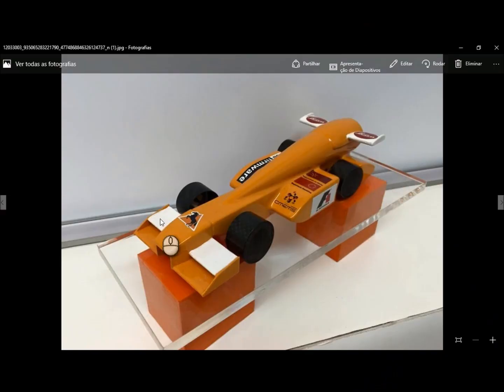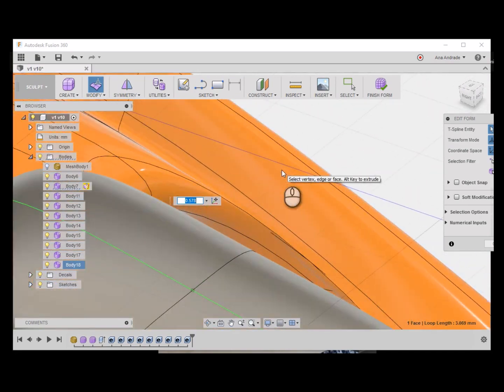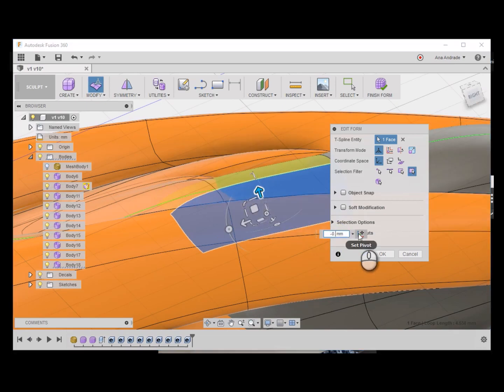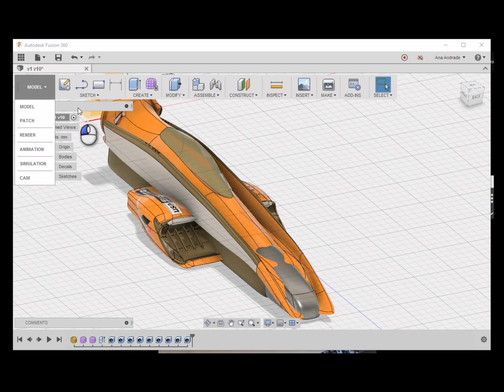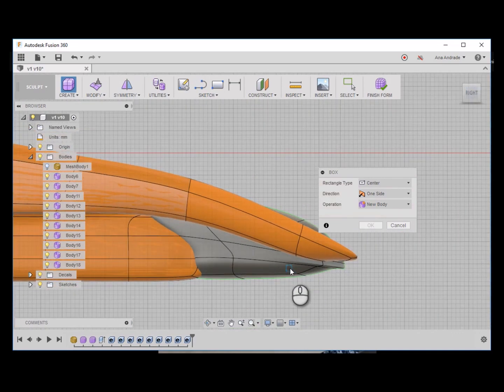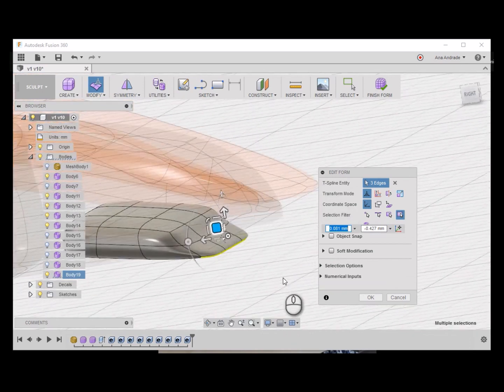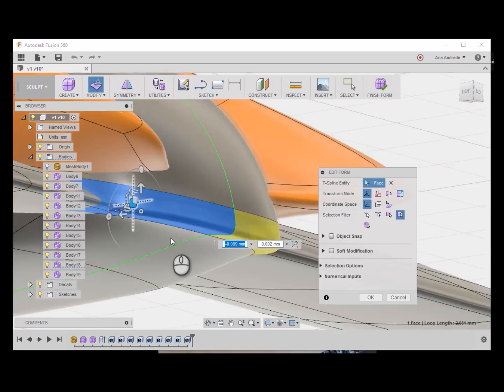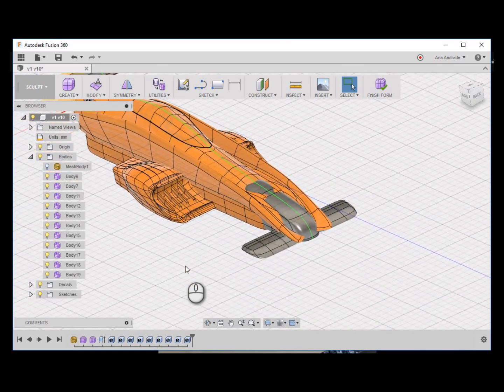Ana Andrade's Fusion 360 Tutorial : Formula 1 Car Design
Ana explains how she used Fusion 360 to design her car for the Formula 1 in Schools competition - which is similar to Autodesk's Design for Automotive Challenge.  Click to enter: